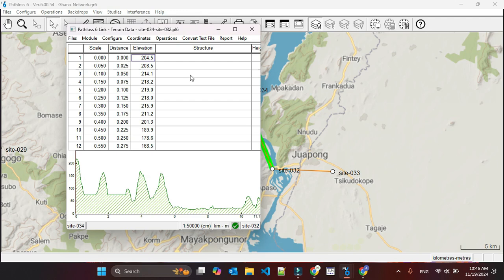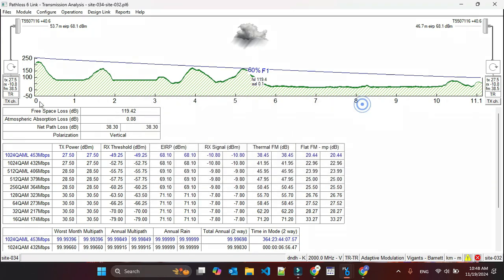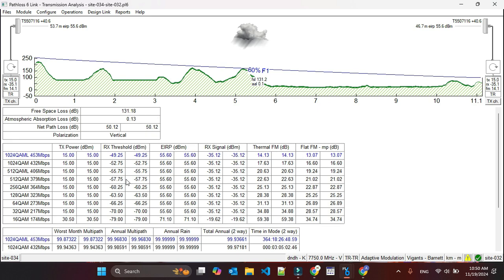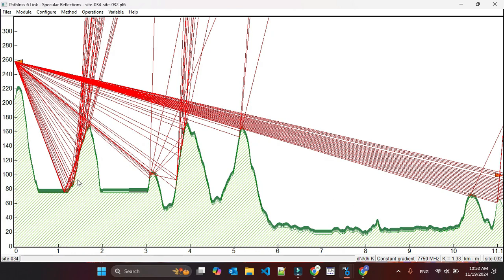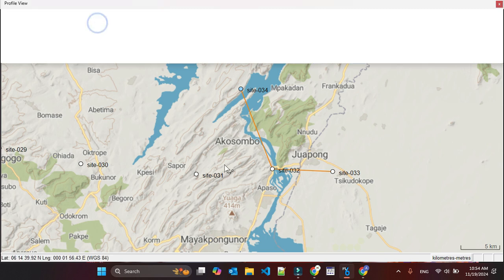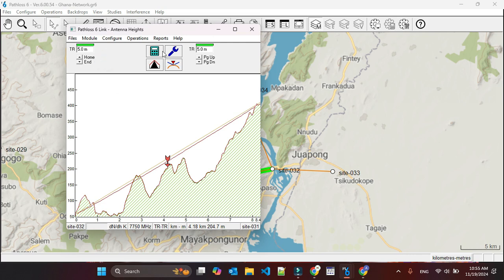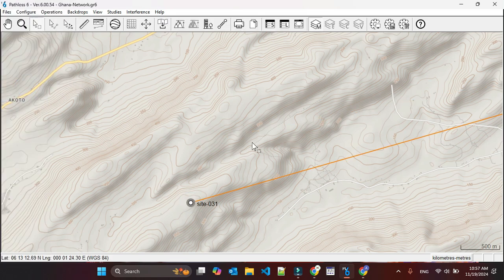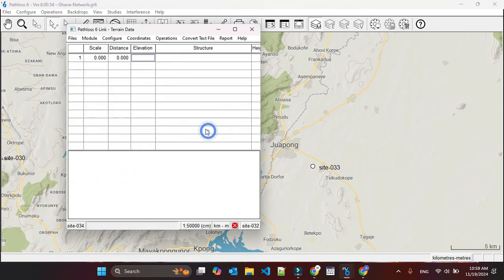Lesson-19 How to plan connectivity between sites-Part-2 English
In this video we will learn how the connectivity issues are resolved between initially planned sites.